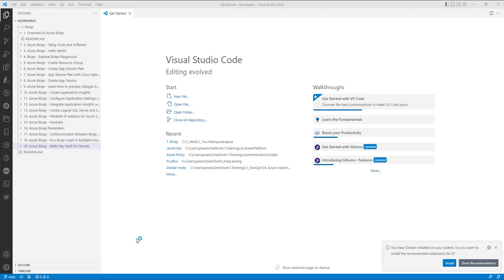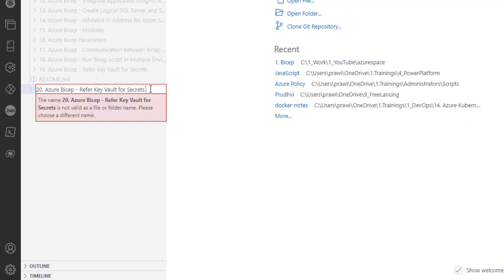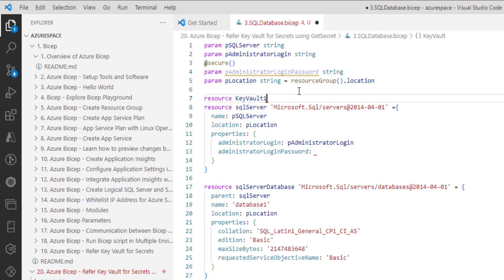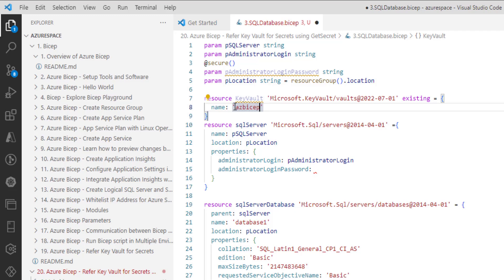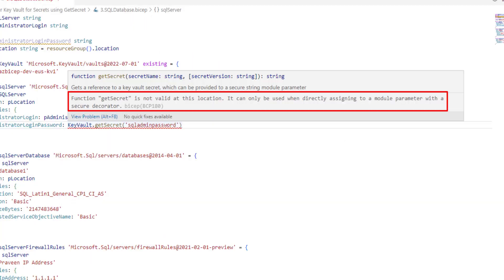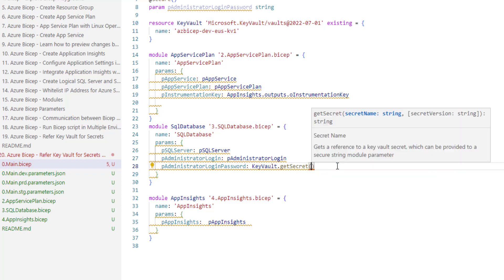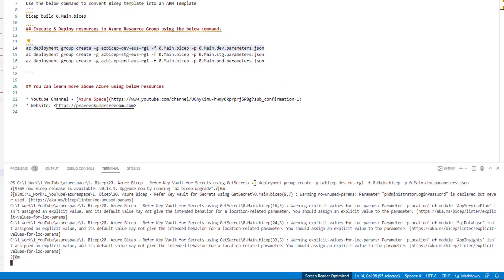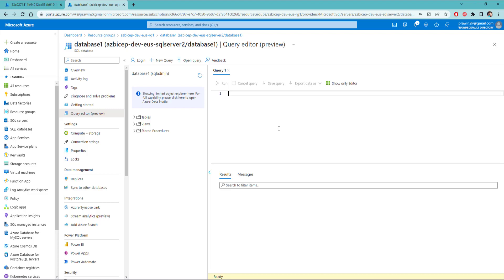20 Azure Bicep Refer Key Vault for Secrets using GetSecret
In this video, we will learn how to refer the secrets stored in a KeyVault using the GetSecret function